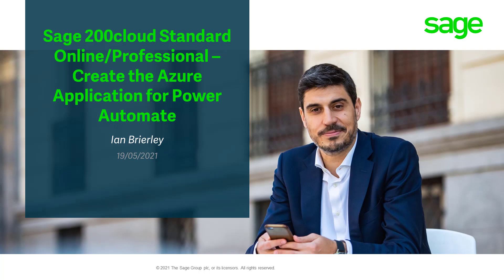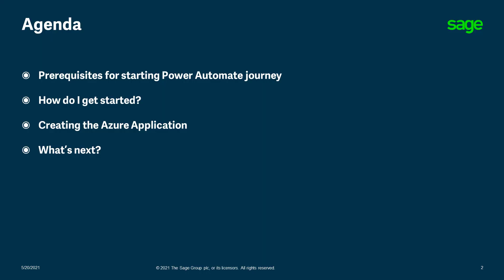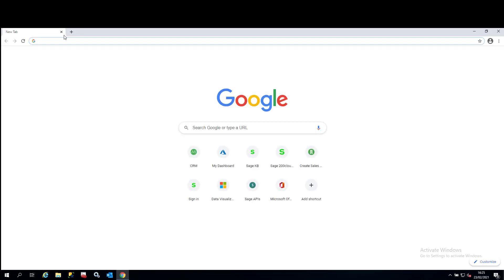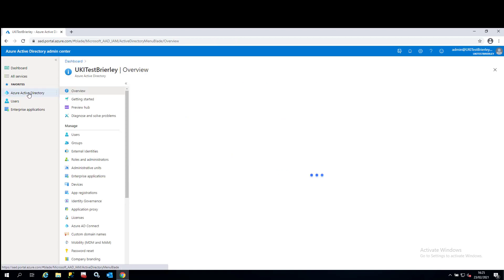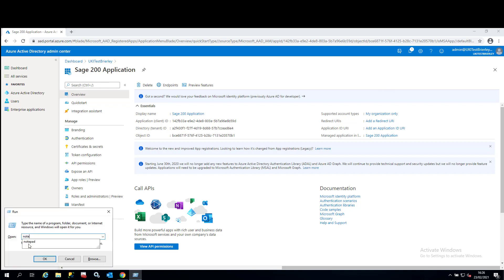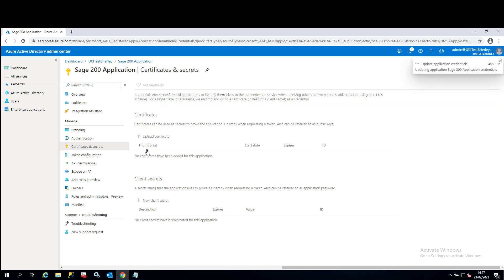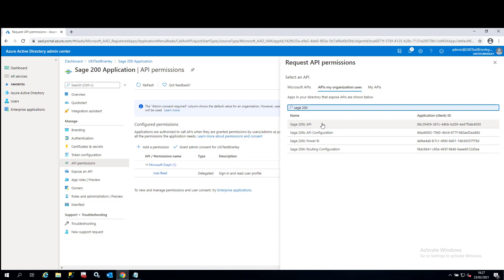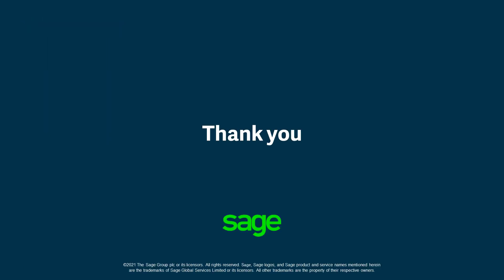Sage 200 - How to create an Azure Active Directory Application for Power Automate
When Microsoft 365 and Sage 200 have been integrated, to get started with Power BI you will need to create an Azure Active Directory Application.